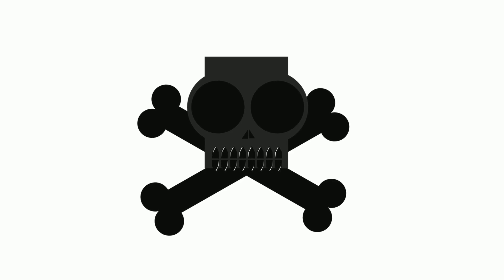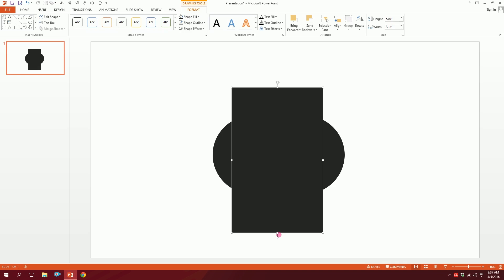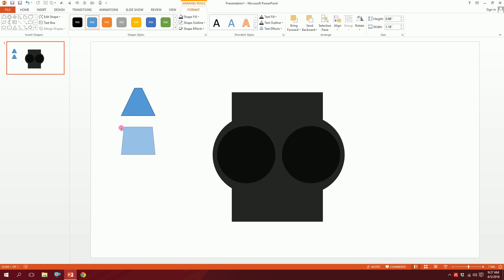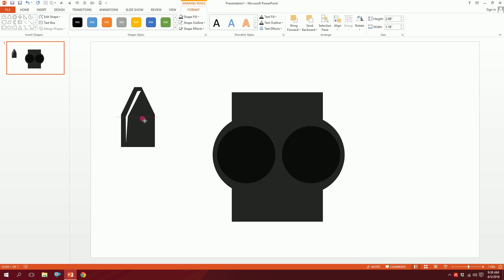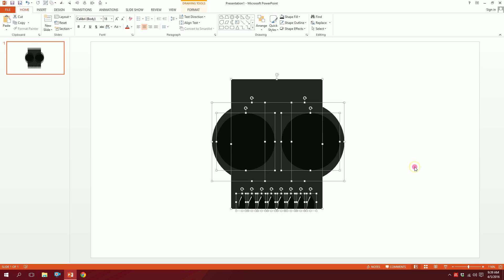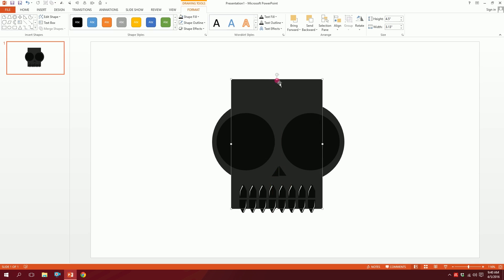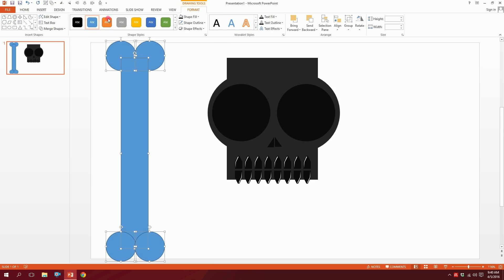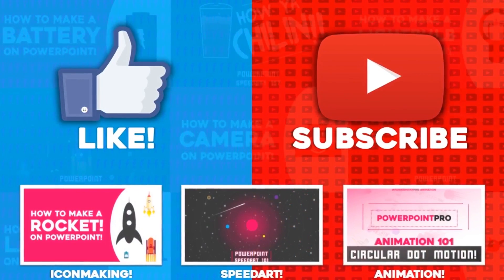Danger! Advanced PowerPoint Icon making! (Microsoft PowerPoint 2013) | PowerPoint Pro